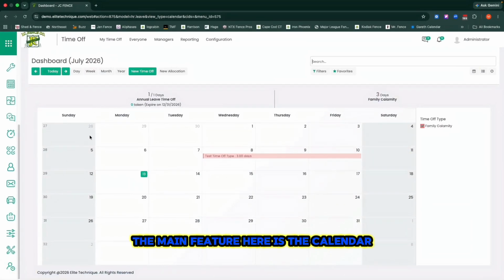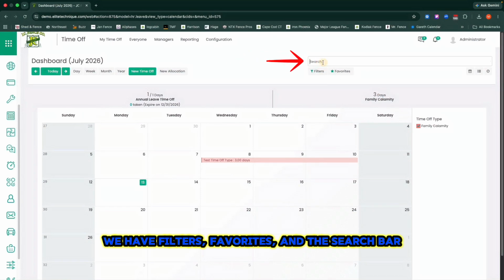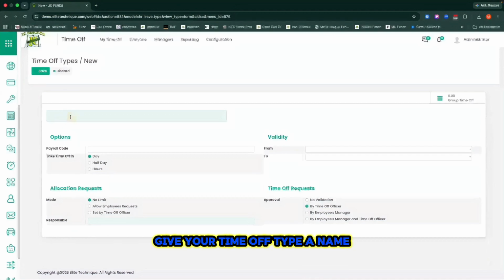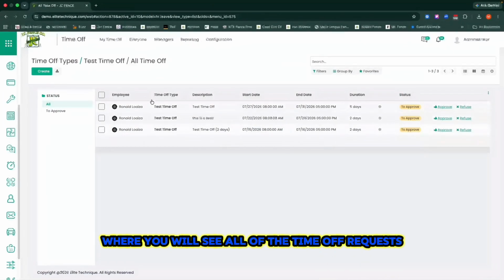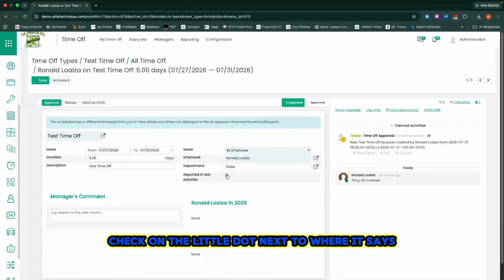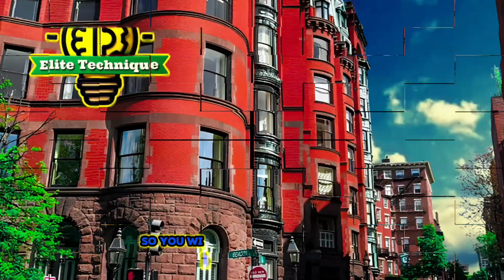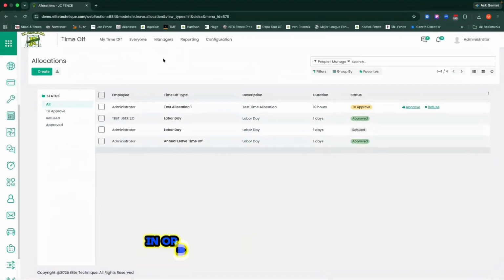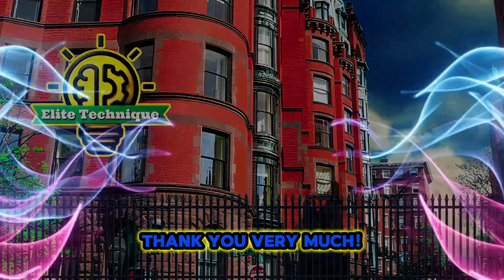Time Off App Admin POV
Learn how fence-company managers can configure leave policies, process employee requests, and track workforce availability in Elite Technique.

CHAPTERS
0:00 Introduction
0:26 Accessing the Time Off App
0:35 Time Off App Dashboard Calendar
0:56 Elite Technique Search Assistance
1:19 Configuration Tab
1:31 Creating a New Time Off Request
2:00 Group Time Off
2:39 History/Log Notes Section
2:57 Additional System Notifications
3:13 Approving-Rejecting the Time Off Request
3:23 Managers Tab for the Time Off Officer
3:38 Creating-Editing a Time Allocation
3:47 Running Reports with Data Collected

In this video, you'll learn how to:

Navigate the Time Off calendar and view employee requests.
Create and configure Time Off Types and approval settings.
Assign a Time Officer and define approval responsibilities.
Edit employee requests, departments, and payroll reporting options.
Approve, refuse, or return requests to draft.
Manage Time Off and Allocation requests through the Manager dashboard.
Create Regular and Accrual Allocations.
Utilize reporting features to track employee absences and workforce data.

Managing employee leave effectively helps keep your projects on schedule, improves workforce planning, and ensures your business operates smoothly with complete visibility over employee availability.

If you found this video helpful, be sure to Like, Subscribe, and turn on notifications for more Elite Technique training videos. to schedule your FREE 30- or 60-minute personalized demo and discover how Elite Technique can transform your business.

Why continue investing in three, four, or five different softwares when you can have one that does it all?